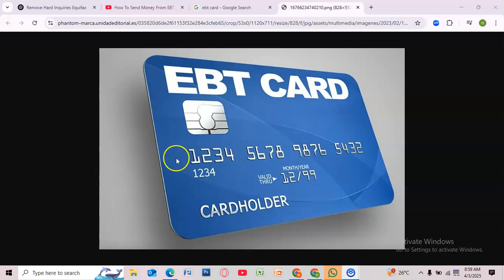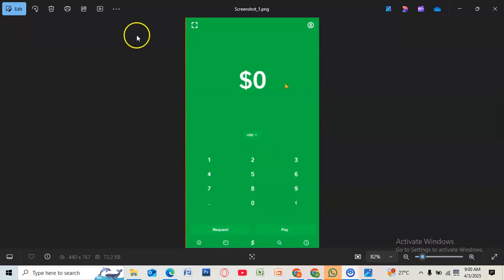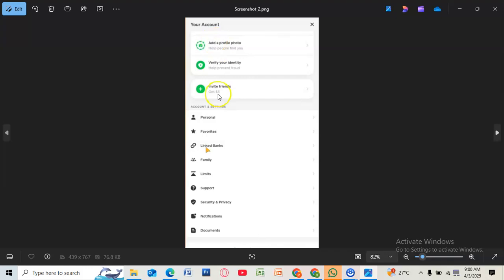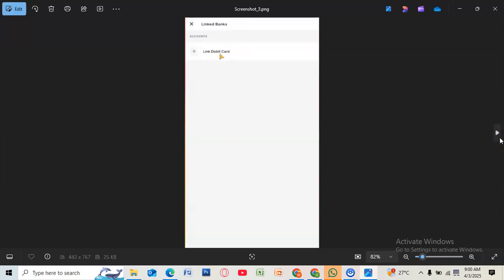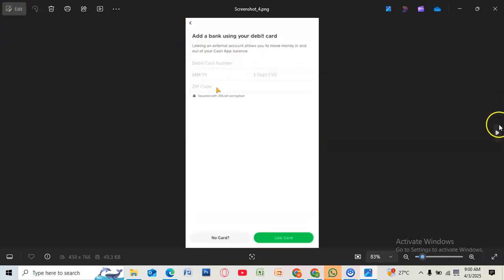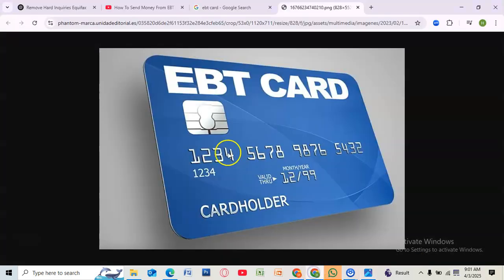HOW TO SEND MONEY FROM EBT CARD TO CASH APP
- Learn how to send money from your EBT card to Cash App in this easy-to-follow tutorial. We’ll guide you through the steps, including using third-party services and transfer options, while keeping your funds secure. Stay informed and get the most out of your benefits with this simple method.